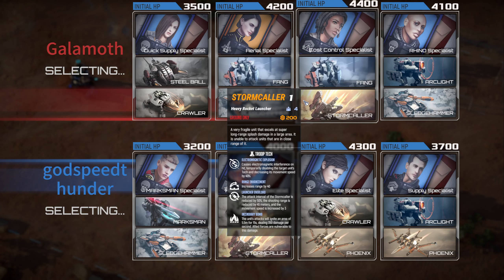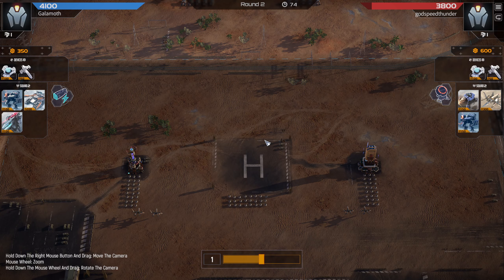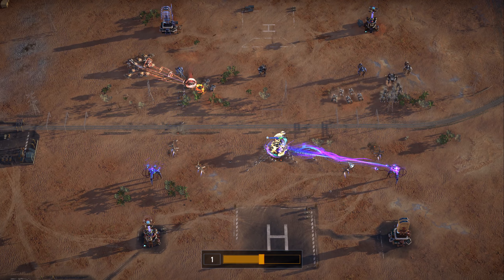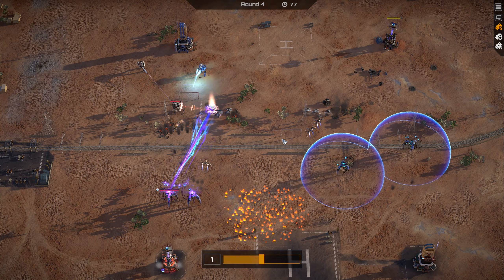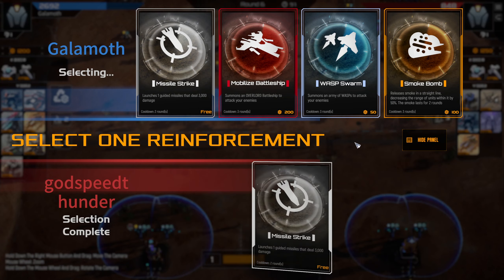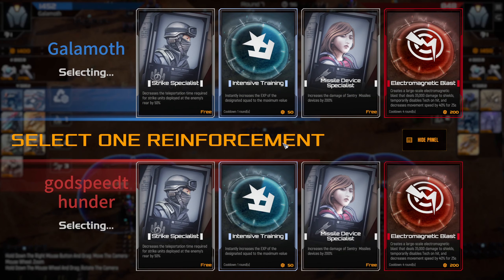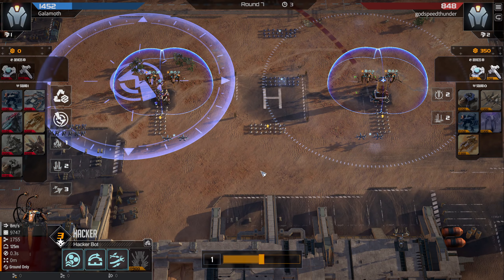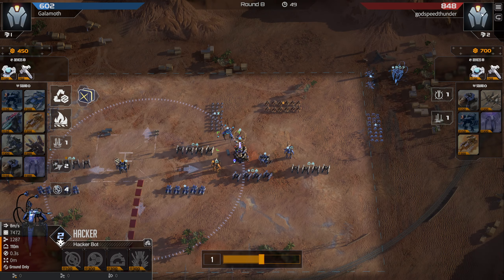Mechabellum 1v1 Replay #57